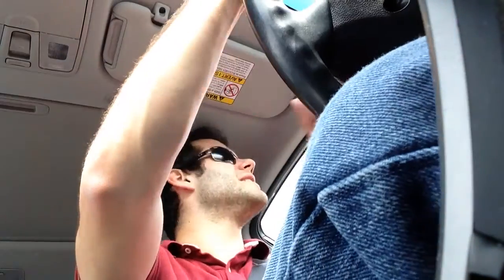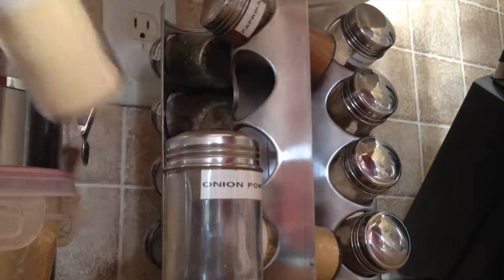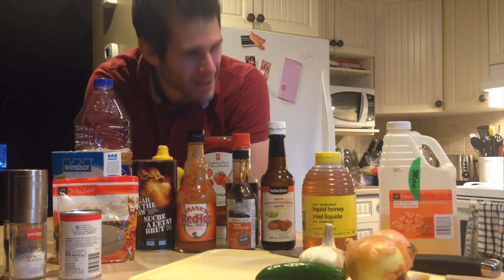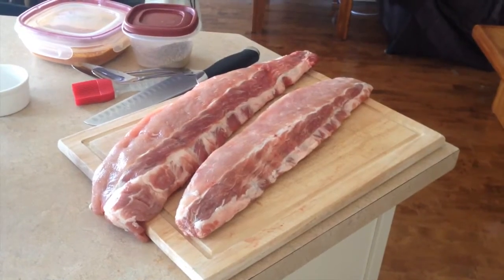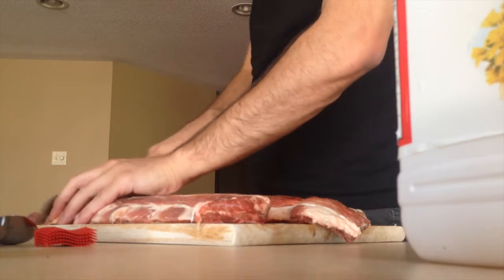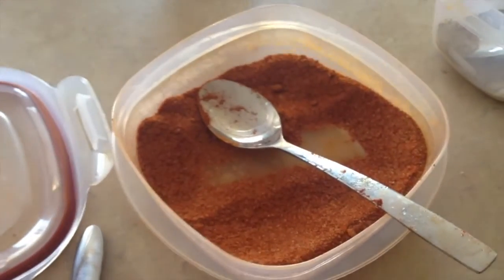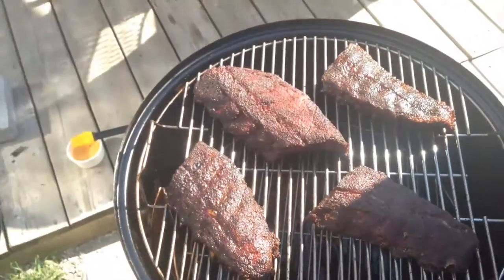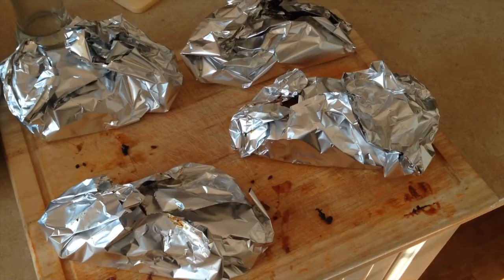Gauthier Ribfest 2016 - Meet the challengers: Pierre Cayer (pork ribs on Weber Smokey Mountain)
Pierre Cayer prepares for Gauthier Ribfest by cooking up some baby back ribs on his new Weber Smokey Mountain.

Additional challengers to follow.